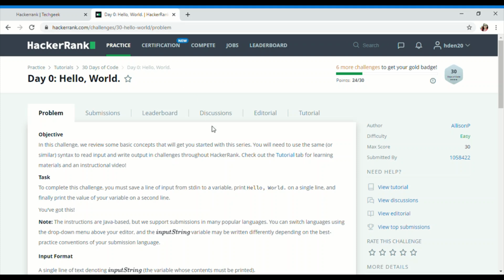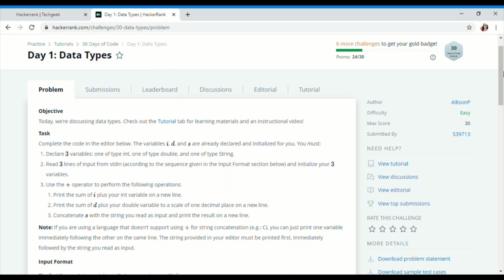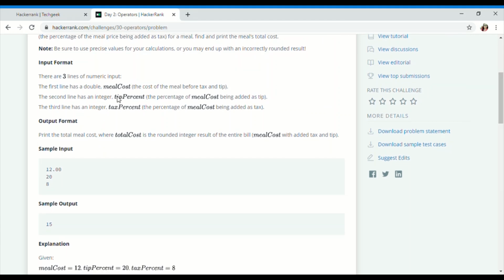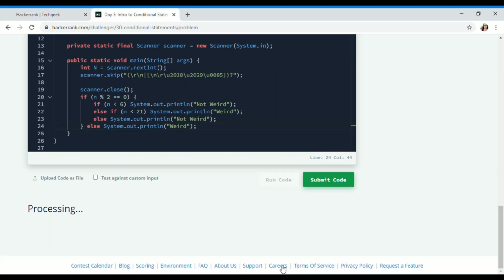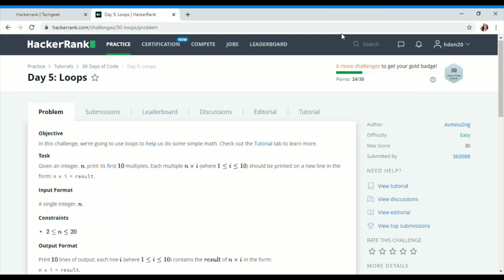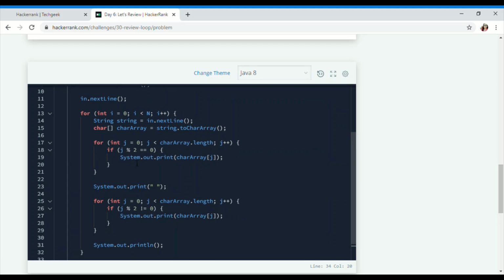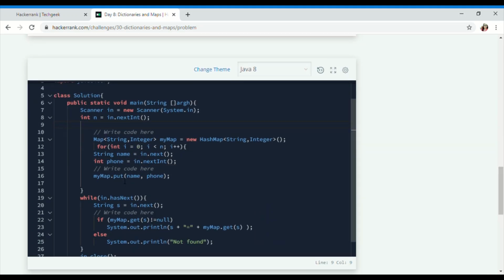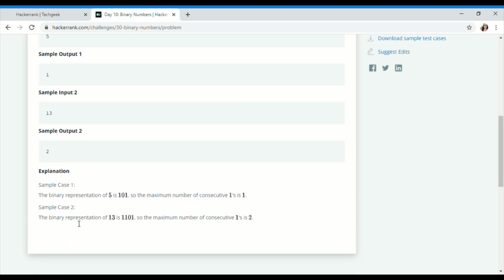Hackerrank Solutions || 30 Days Of Code || Part 1| Day 0 to Day 10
Hackerranksolutions to #30-days-of-code

The concept of 30 days of code well explained with code and analysis.

Programming can be fun if you know proper algorithms and approach to the problem.